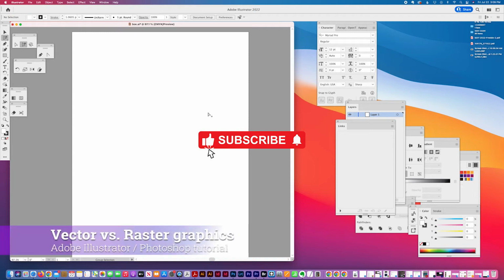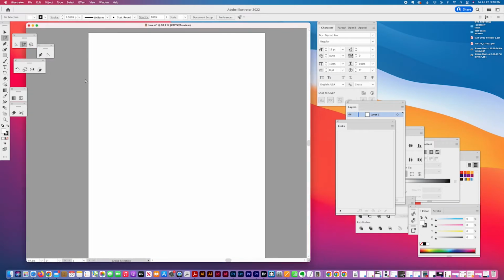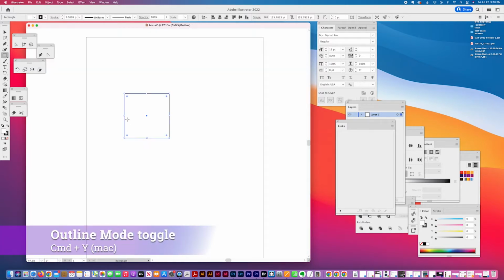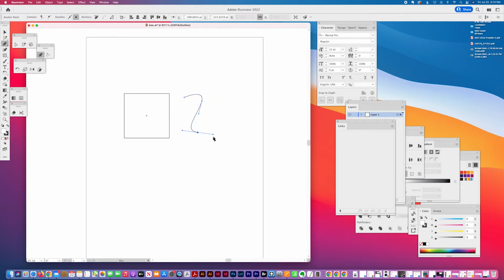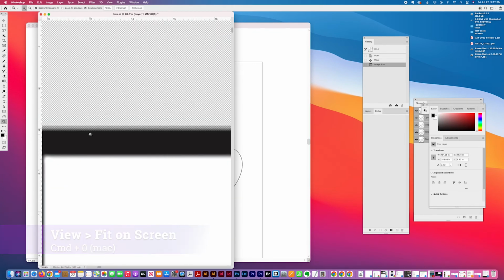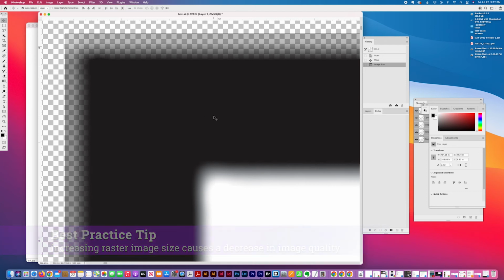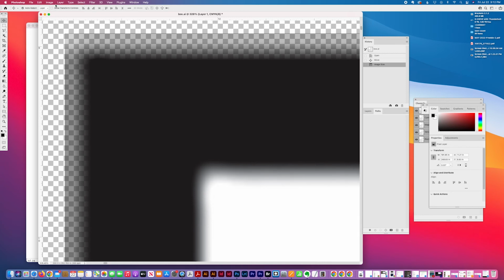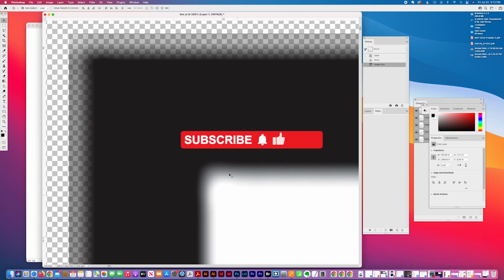BEGINNER SERIES // Vector vs. Raster images / how to tell the difference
Here is an explanation of vector graphics vs. raster graphics using Adobe Illustrator and Adobe Photoshop to illustrate the difference:

Adobe Illustrator is a vector graphics editor and Adobe Photoshop is a raster graphics editor.

You can enlarge vector graphics as much as you want (and as space allows) without compromising image quality. However, raster graphics are best at the original 100% image size. Minor enlargements are fine, but the more drastic the enlargement, the lesser the quality of the image.

Note: raster image size and quality is an inverse relationship.